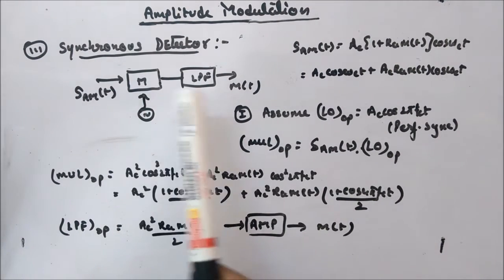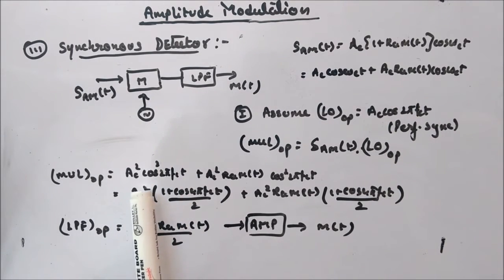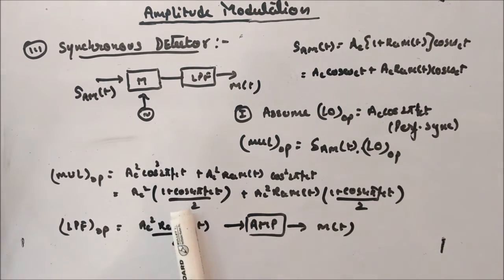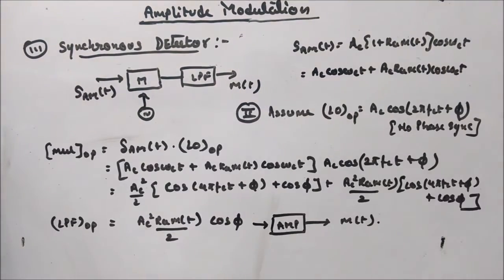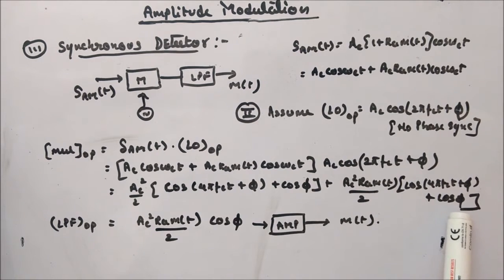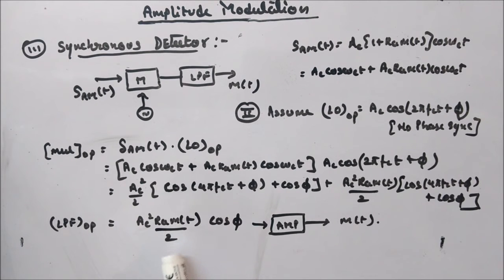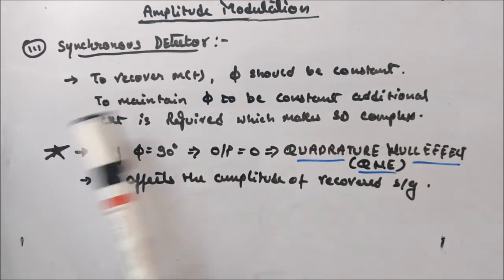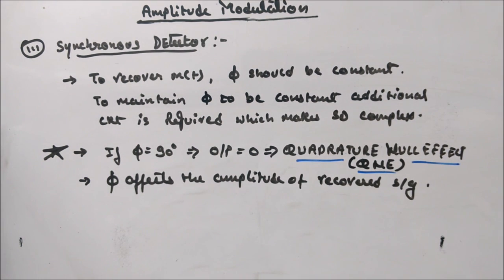Syncronous Detector - Analog Communication